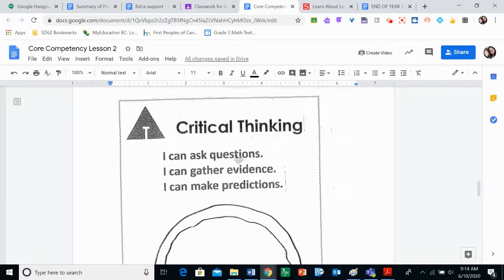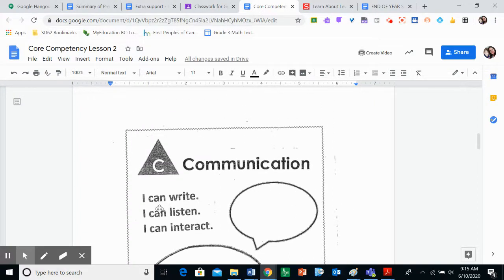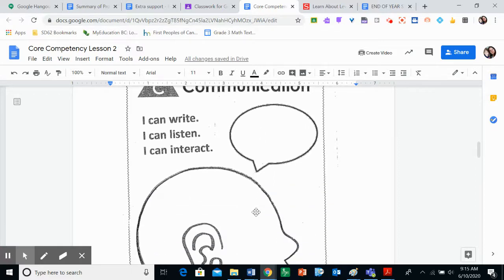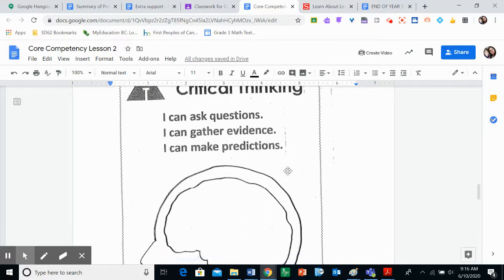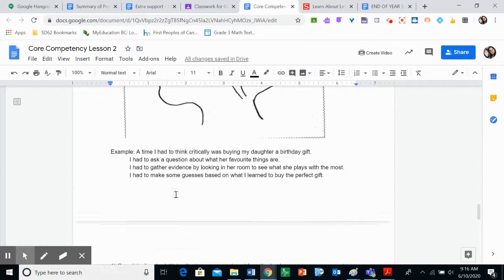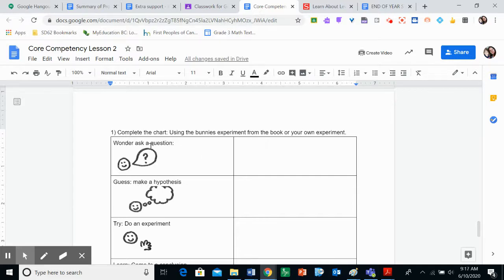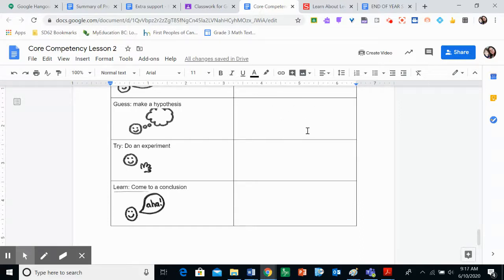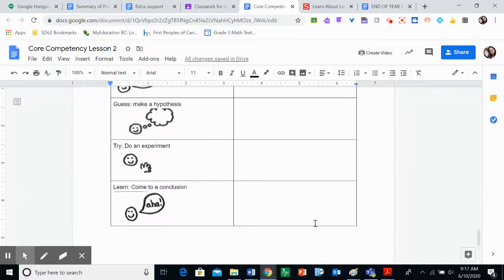Core Competency Lesson 2 Critically Thinking